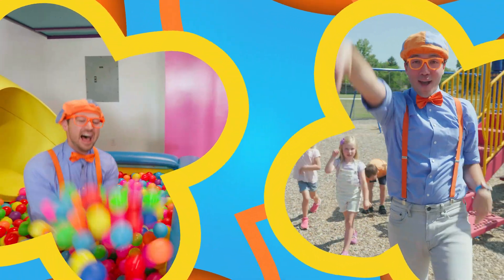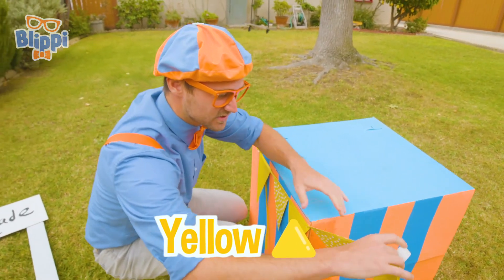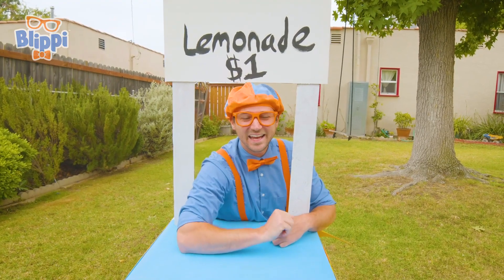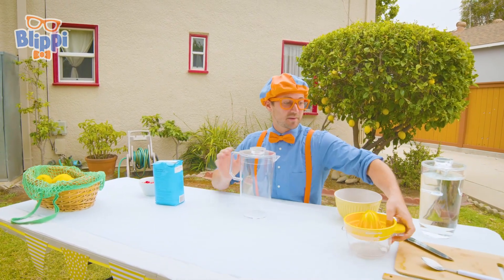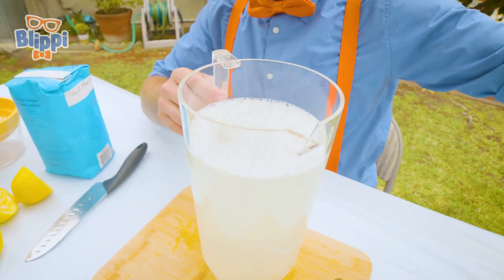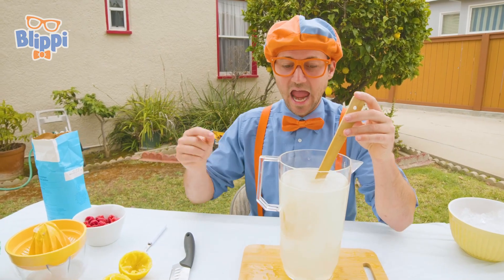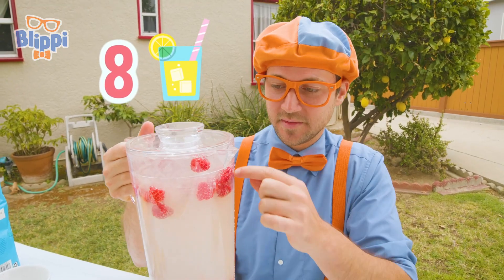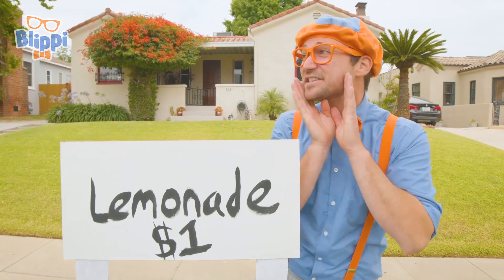Blippi's Lemonade Stand Lesson | Blippi Learns | Learn Colors and Science with Blippi!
Take a trip to Blippi's lemonade stand and learn about colors, fruits, entrepreneurship, and more!